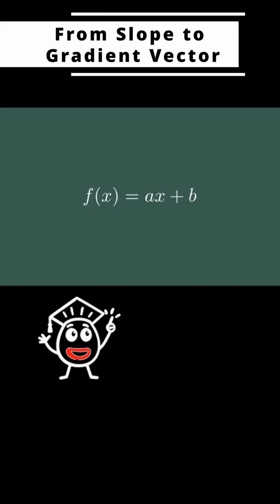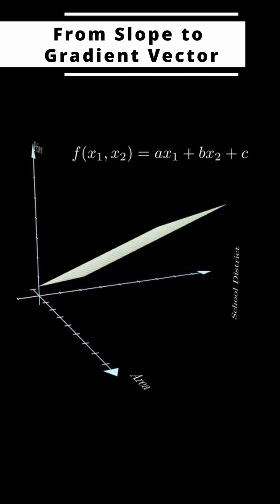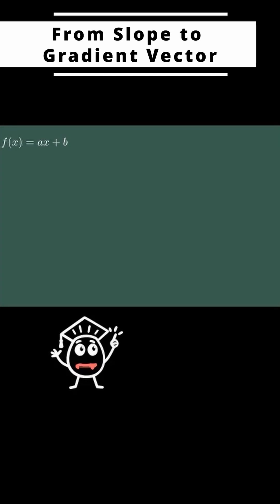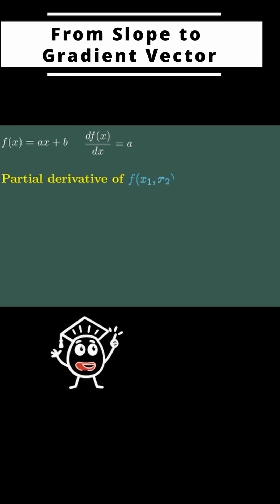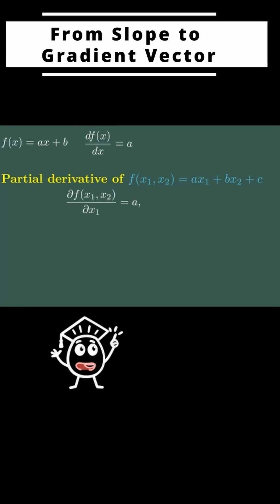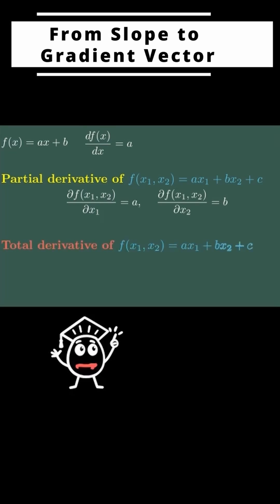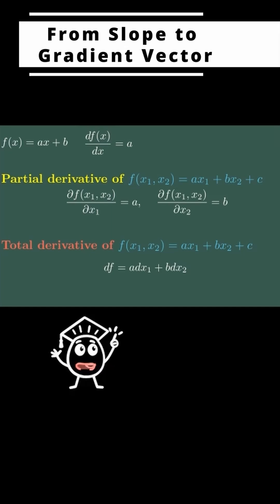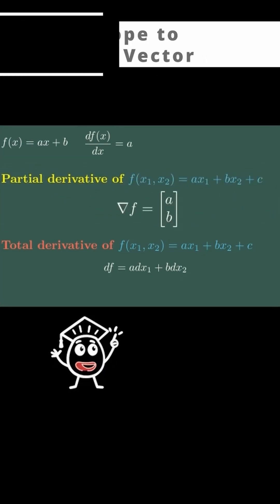From Slope to Gradient Vector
Let's get spicy and move from one variable to two. When a function becomes a 3D surface, how do we measure change? We'll break down partial derivatives and show you exactly where the gradient vector ∇f = (a, b) comes from.